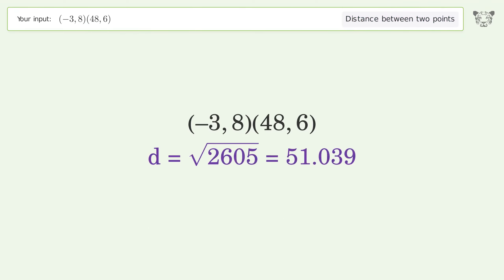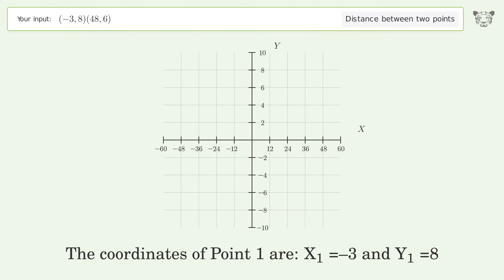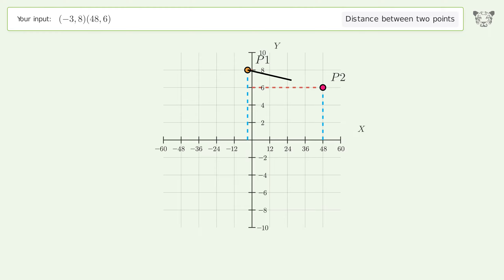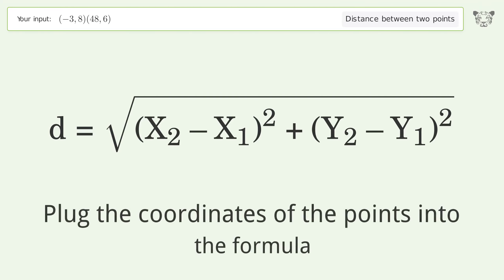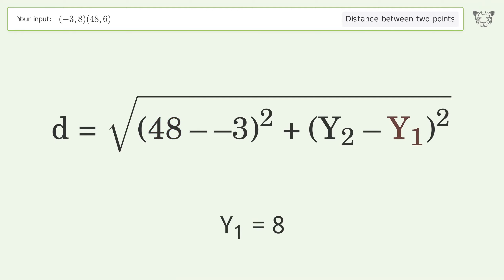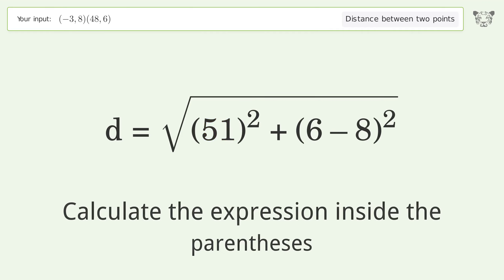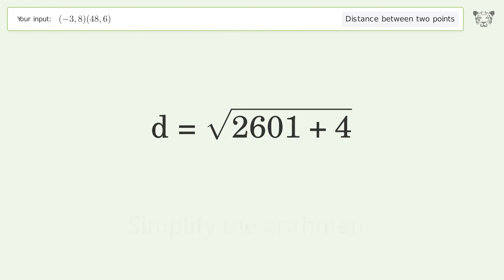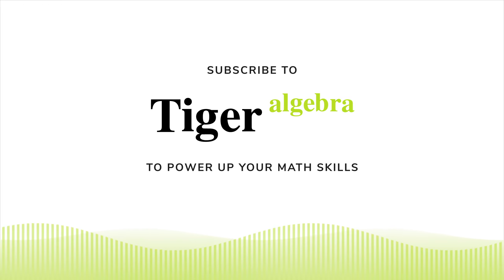Find the distance between two points p1 (-3,8) and p2 (48,6): Step-by-Step Video Solution